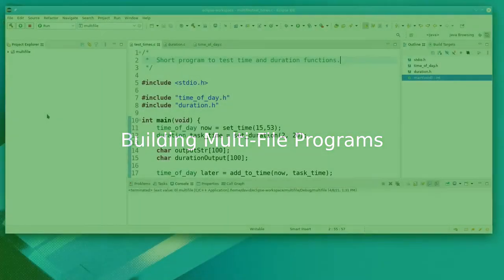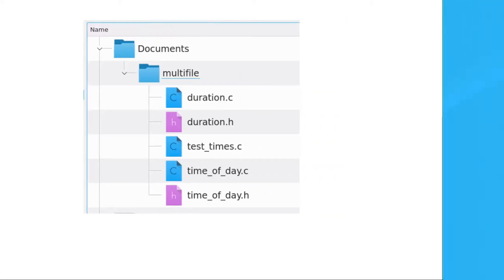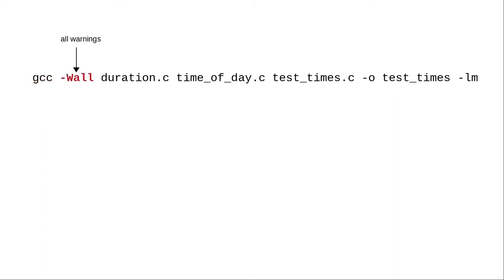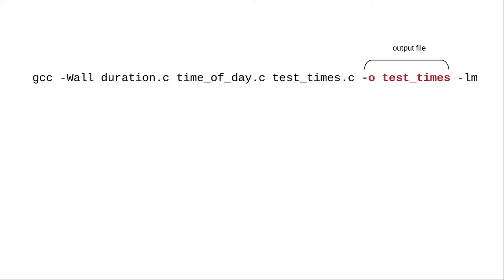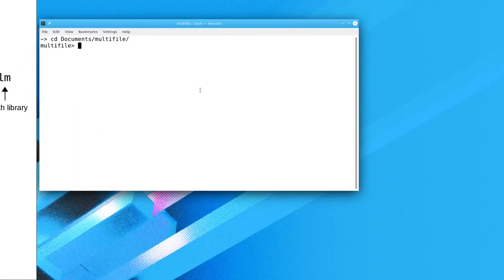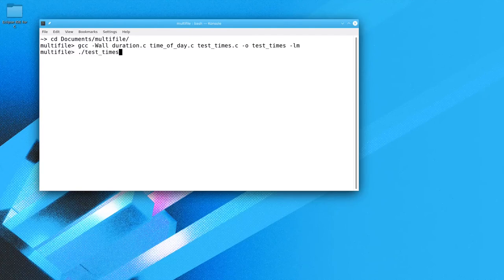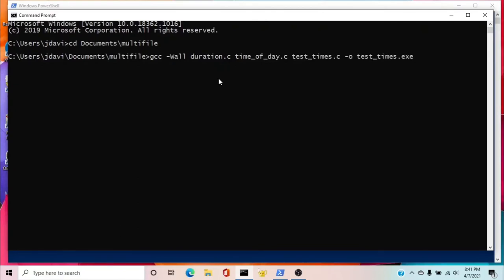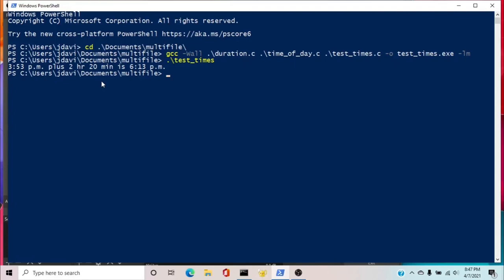Chapter 14: Building a Multi-Source-File C Program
If you’re using a low-powered IDE like Geany, you may need to manually enter the commands to compile a program that is composed of multiple source files.

The second part of the video (showing the process on Windows) has bad sound quality; I suspect that Windows didn’t use my headset and went with the laptop’s microphone instead. Yes, I could re-record it, but if you knew how many takes it required to get this video, you would know why I am not eager to do that. :)